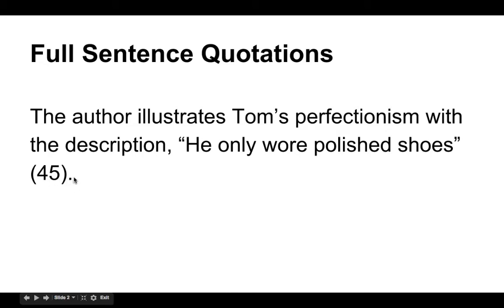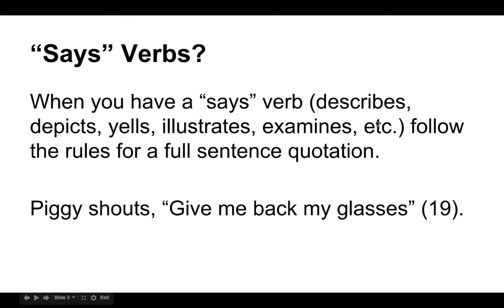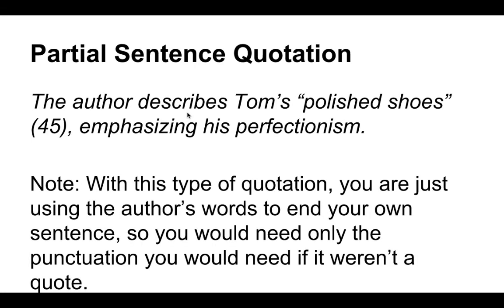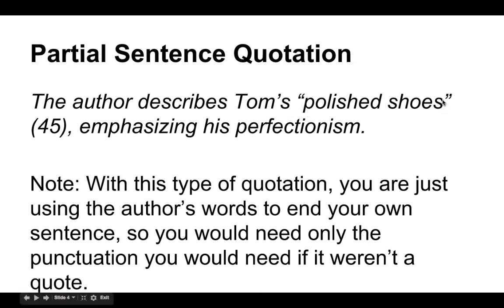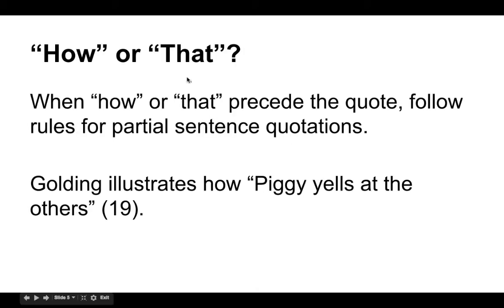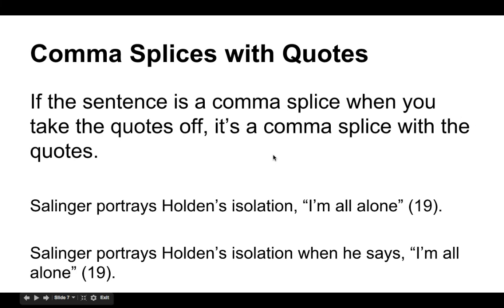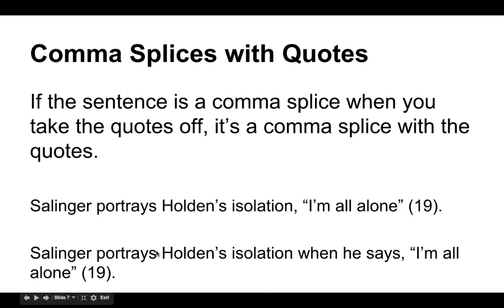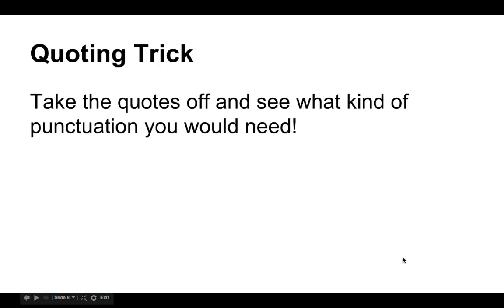Review of Embedding Quotations